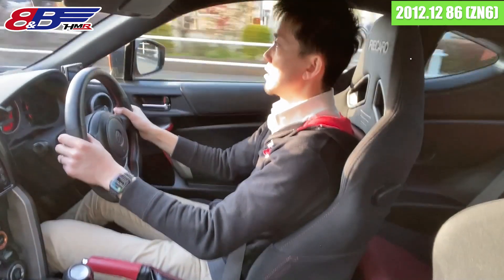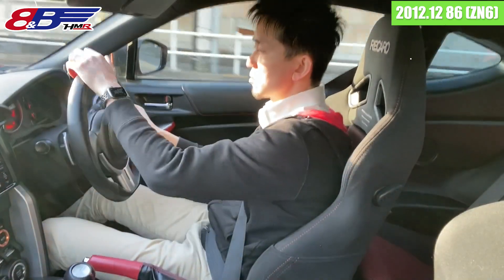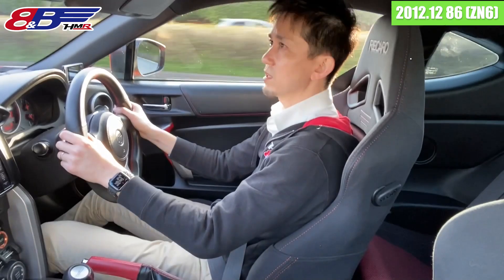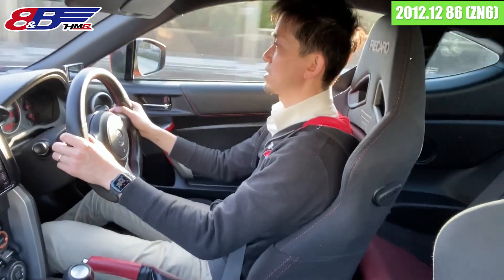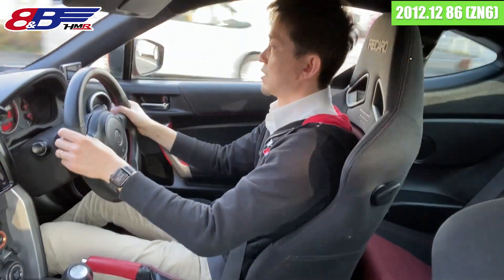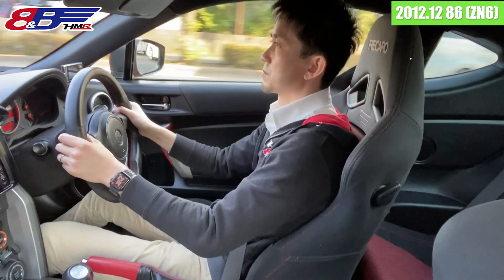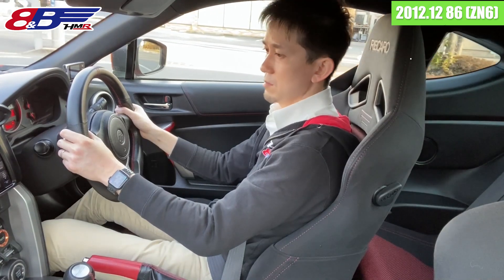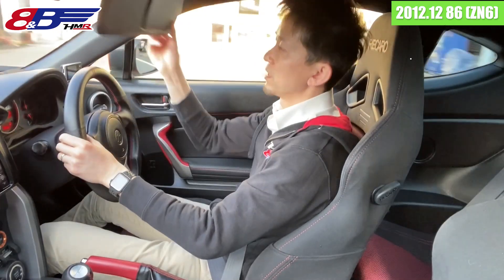【中古車】86 2.0 GT TOM'Sエアロ TEIN車高調 オレンジ 走行50,000km ID1081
外装編スタート位置(0:39)
内装編スタート位置(6:29)
エンジン編スタート位置(10:08)
試乗編スタート位置(11:06)